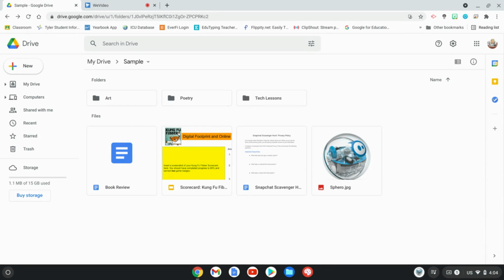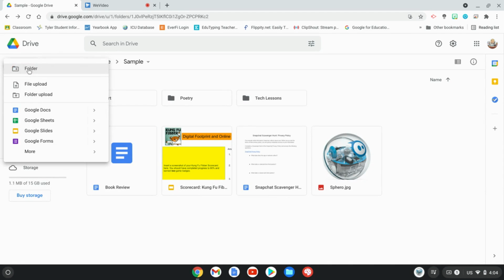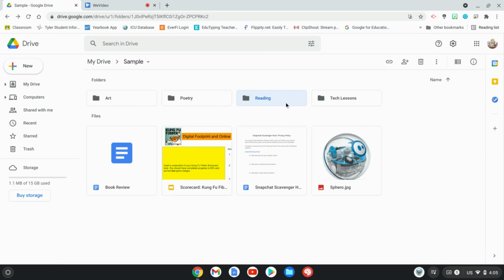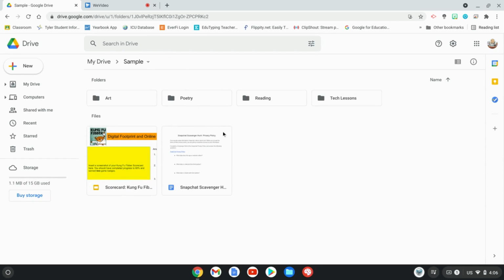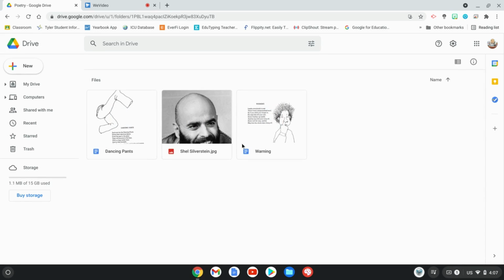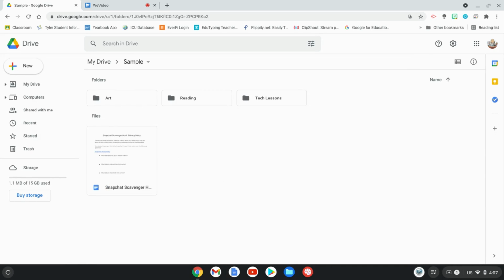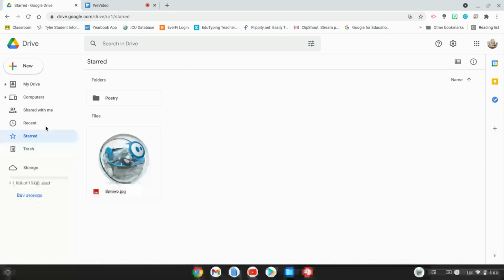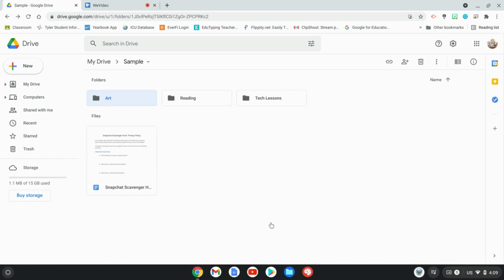Managing Files and Folders in Google Drive